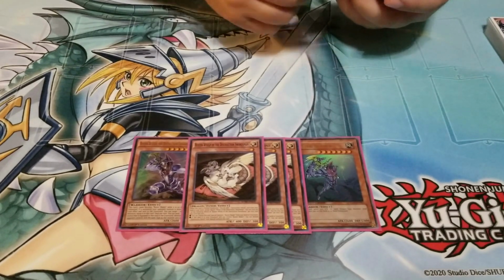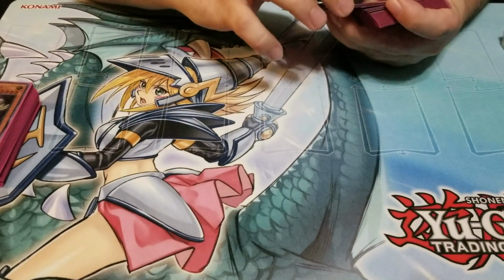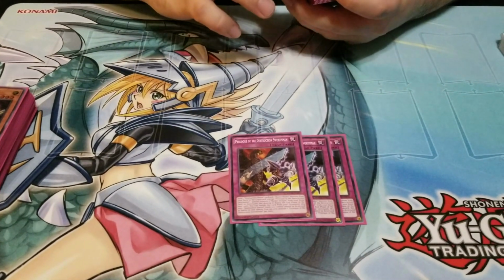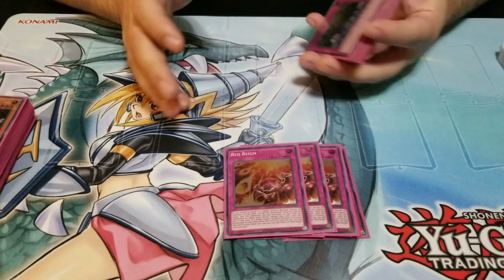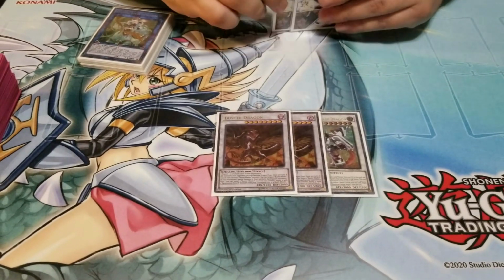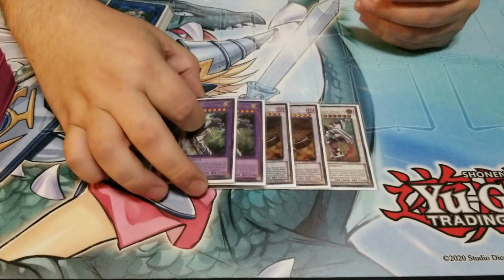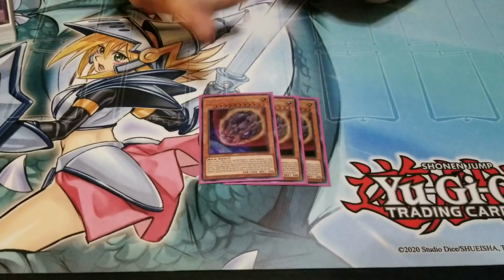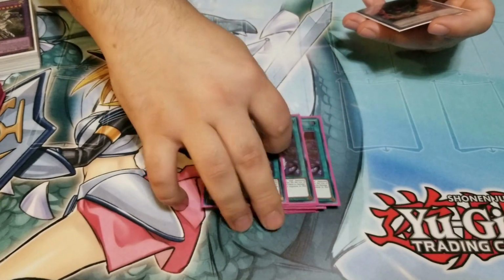1st place Buster Blader Deck Profile - March 2021 yugioh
Out of a 42 player locals Tim managed to get 1st with his Buster Blader deck. This snagged him the last win before the new list. He's been playing Buster Blader in the Kansas City area for over a year now and he has become very skilled at playing the deck. Enjoy having your Buster Dragon back.